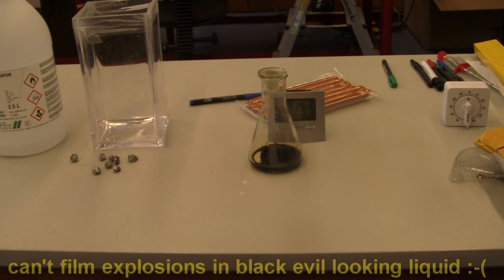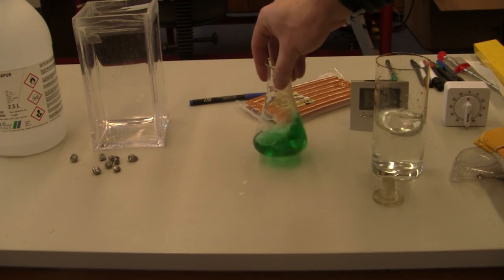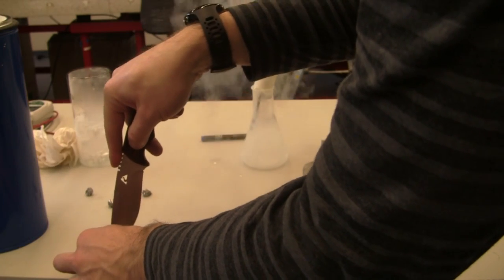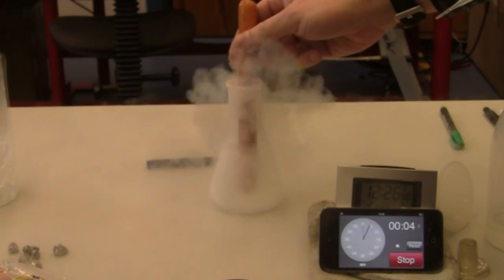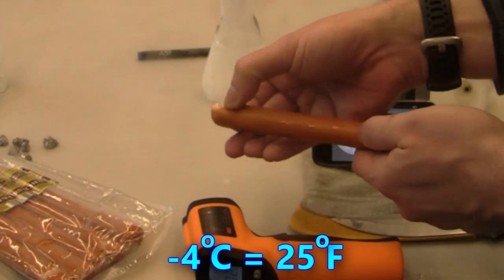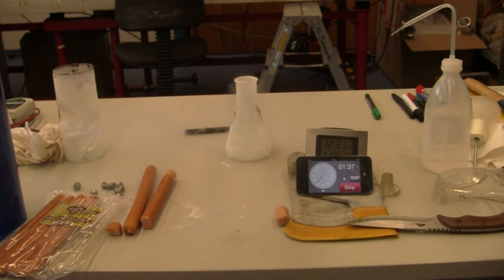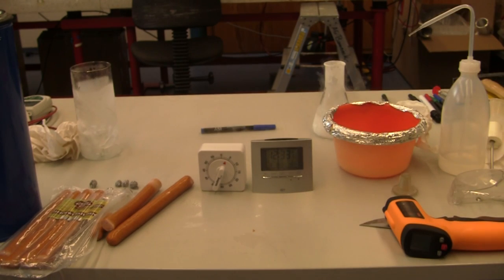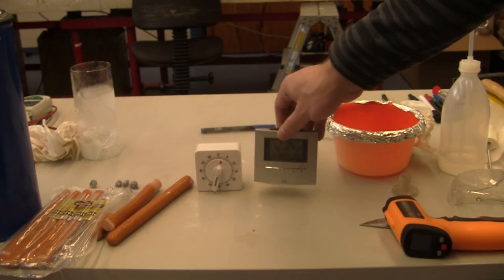Freezing your hand in LIQUID NITROGEN, how long?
So how long would it take for you to freeze your hand in liquid nitrogen?

Its probably quite a long time.  The principal reason for this is you get lousy thermal contact between yourself and liquid nitrogen.  What tends to happen is the liquid nitrogen boils and you get an 'insulating' layer of gas between you and the cold liquid.
This is the principal reason why you can dip your tongue briefly in liquid nitrogen, but licking a piece of metal at the same temperature will basically be the end of your tongue!